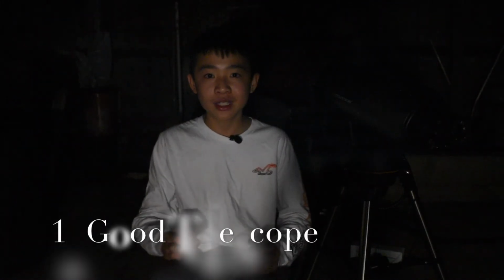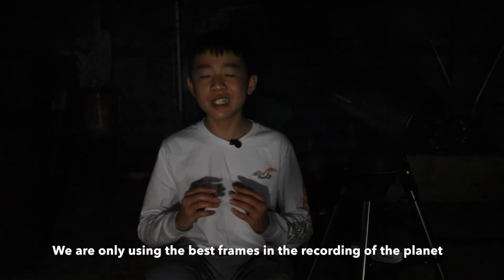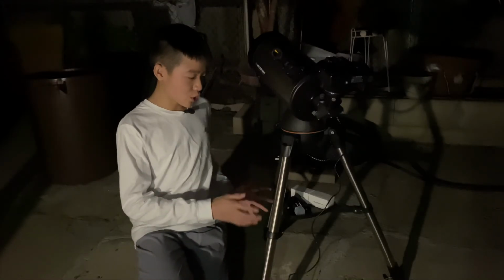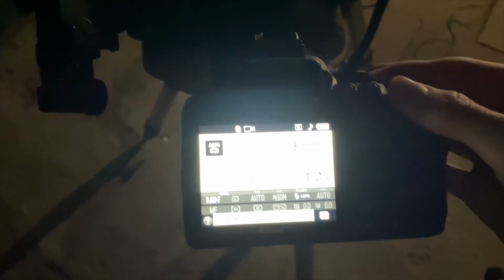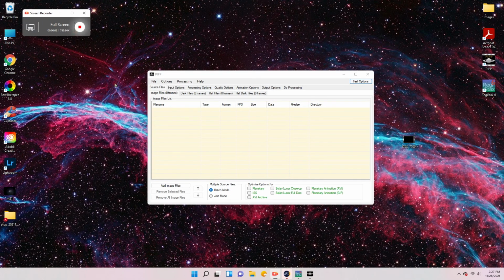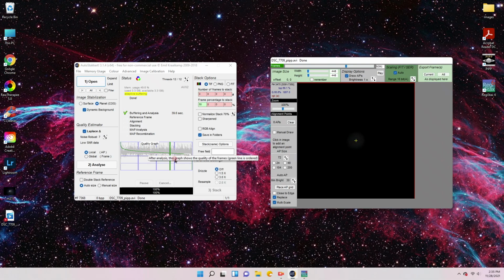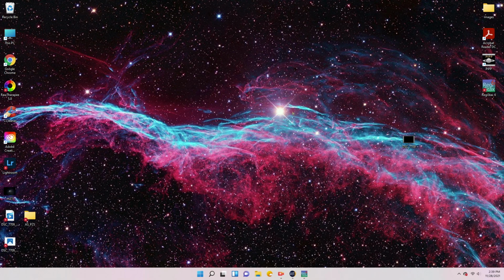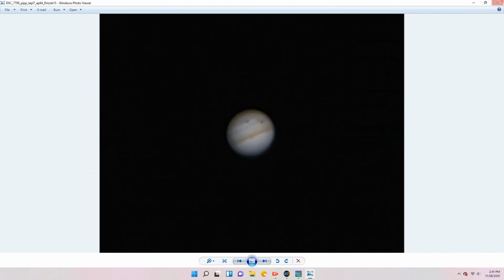Planetary Imaging Tutorial | Perfecting Your Planetary Image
Hey guys, I hope you enjoyed my attempt at imaging the planet Jupiter!
Here are the 5 steps to getting a good image.
1. Good Telescope
2. Telescope Accessories
3. Good Camere
4. Shooting Conditions
5. Software and Processing